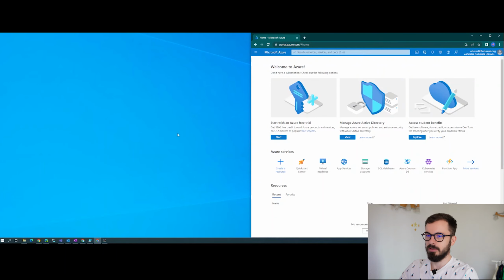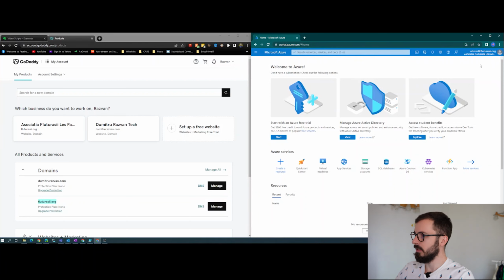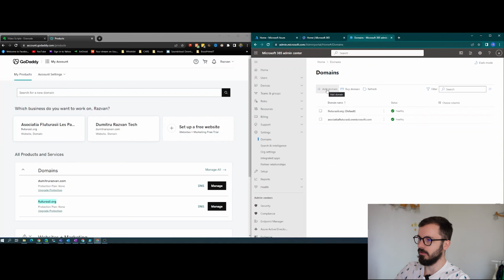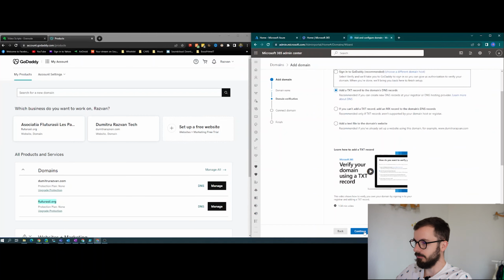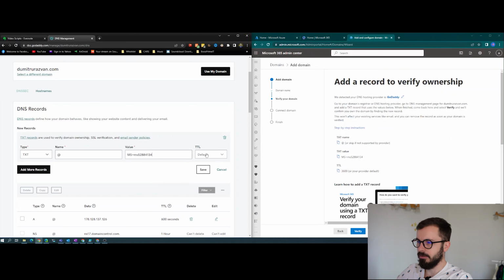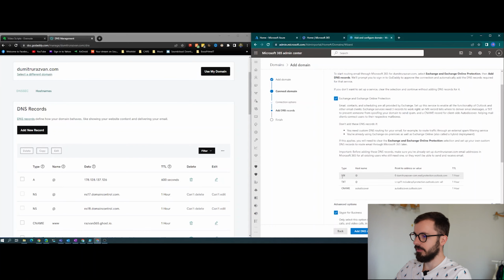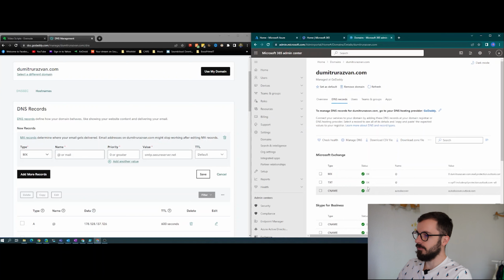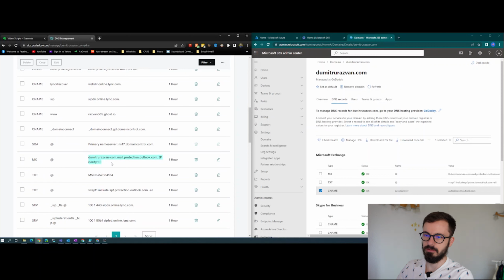How to add a custom domain in O365